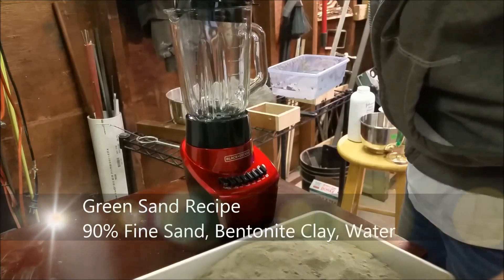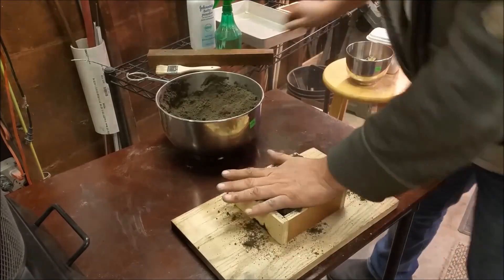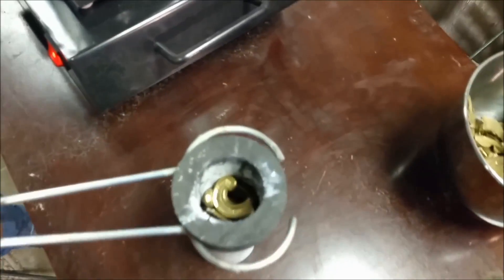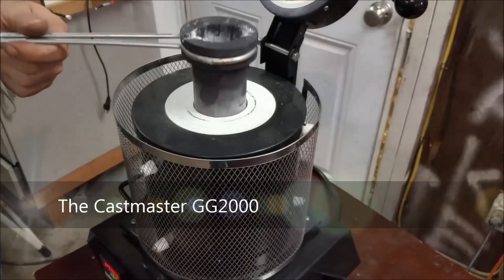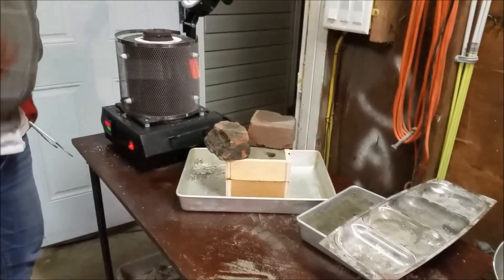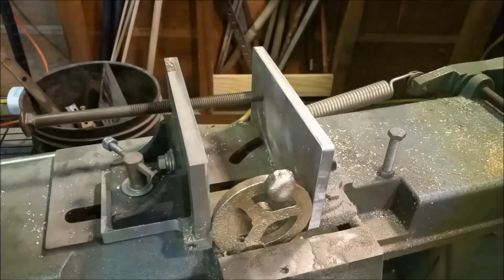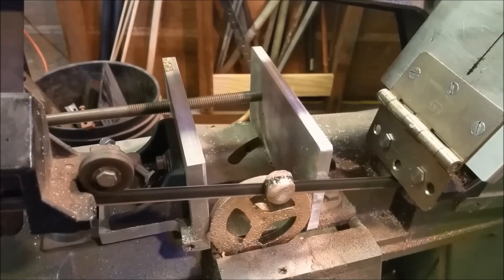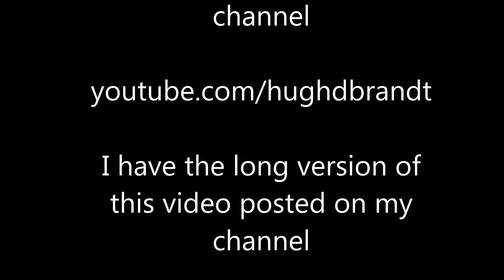Brass Casting a flywheel with greensand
Watch the full process of casting with green sand. Here we make a flywheel. This is a re-edited version of previously posted videos to my channel.   I learned all the casting methods from myfordboy. Check out his channel!

The long version version of this video